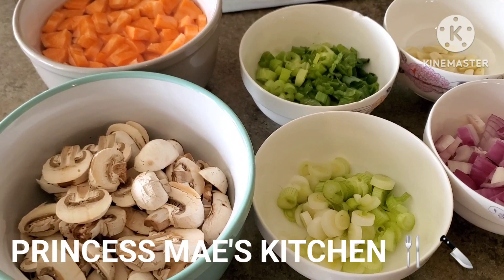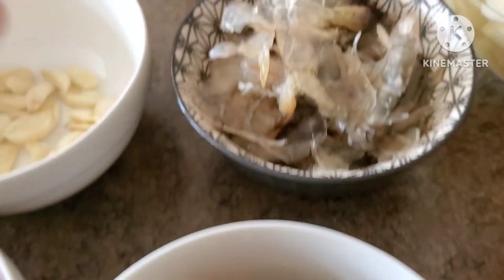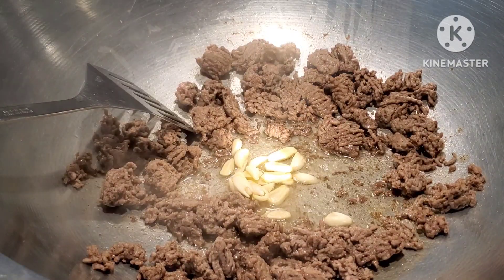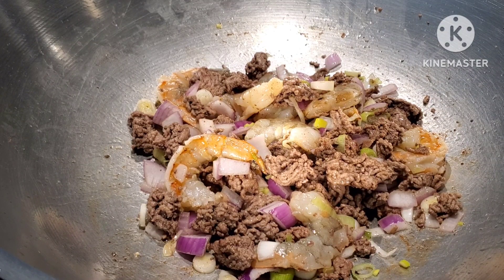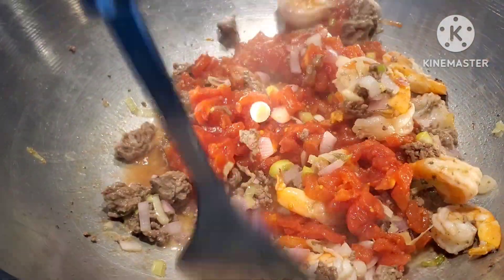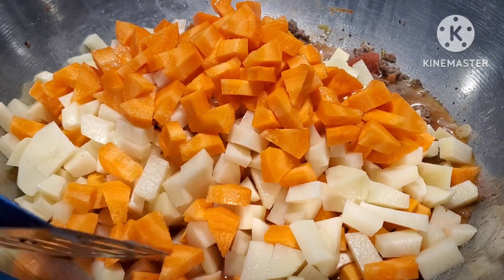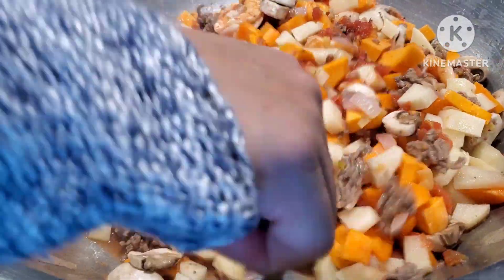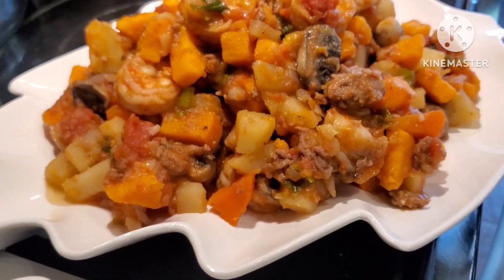EXTRA RICE PLEASE / MASARAP NA ULAM / PRINCESS MAE'S KITCHEN 🍴 🔪